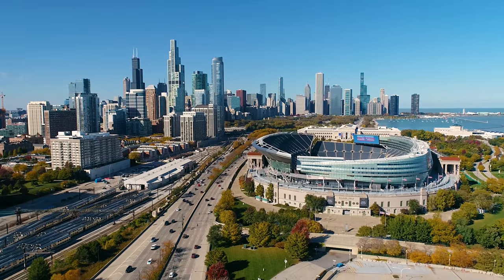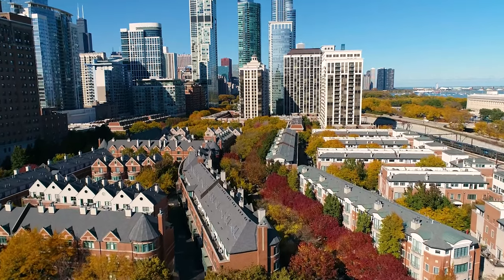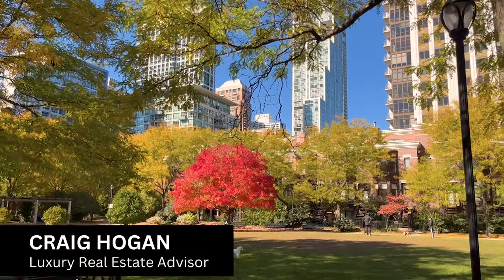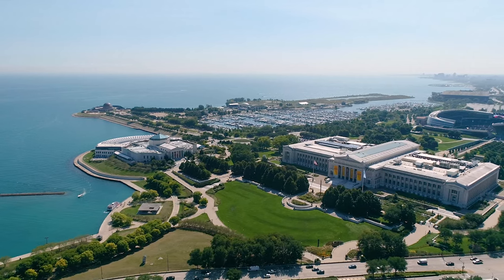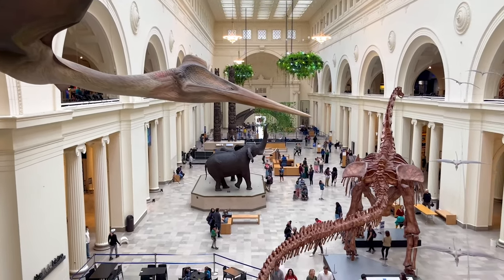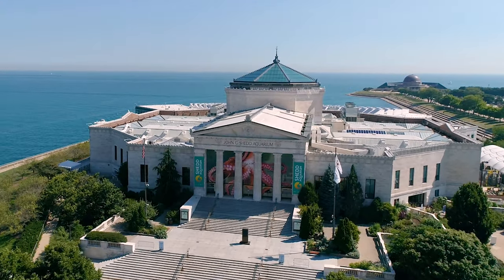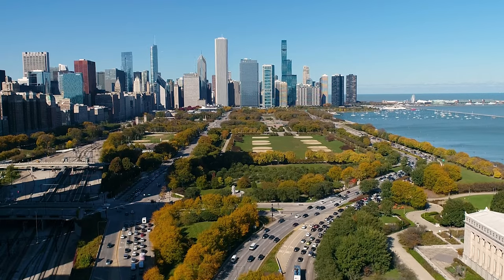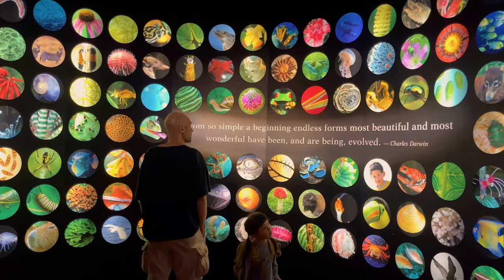Craig Hogan | Rudy Zavala | Engel & Volkers | South Loop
The South Loop neighborhood has gone through a number of transformations in its lifetime, from museum hotspot to college campus mecca (with 22 colleges or universities in the Greater Loop area) to restaurant powerhouse,  At night, the neighborhood transitions into a quiet enclave in the shadows of the city's most iconic buildings in The Loop. There is no question that its dynamic restaurant scene, proximity to Grant Park and Museum Campus, walkability to the water and unique blend of a downtown vibe with traditional have made it one of Chicago’s most vibrant neighborhoods.